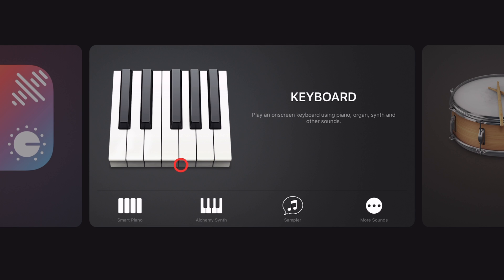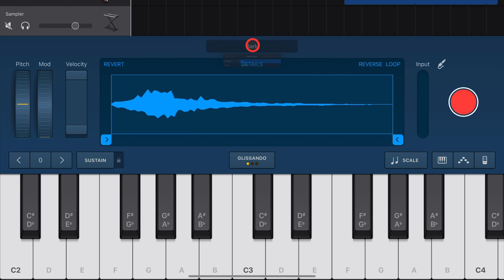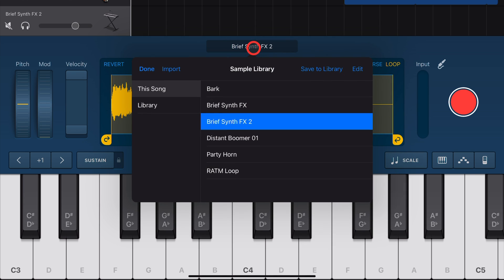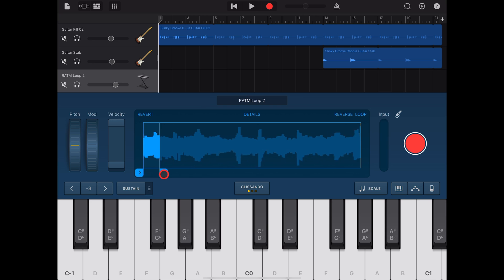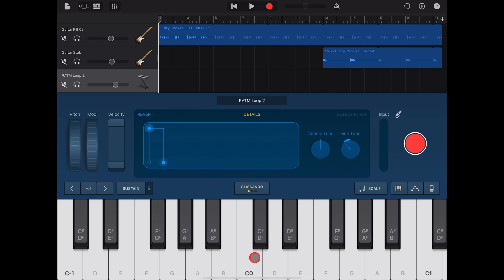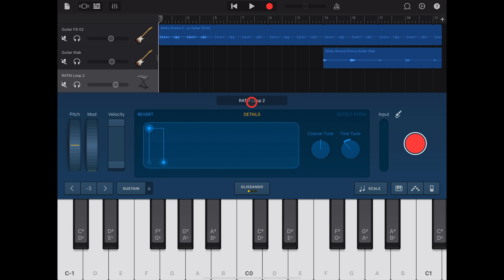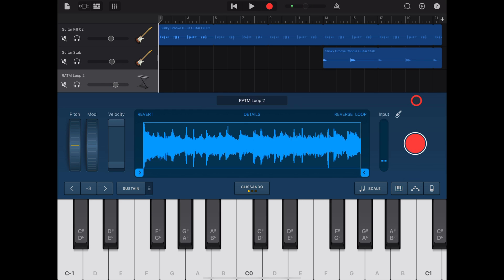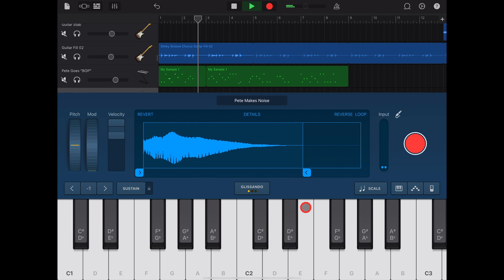SAMPLER in GarageBand iOS (iPad/iPhone)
⏰ Time Stamps:
00:00 Sampler
00:21 Add Sampler
00:26 Play the Sampler
00:29 Change the Sample
00:41 Import Apple Loop
00:59 Import Audio Files
01:20 Trim Start/End of a Sample
01:32 Loop a Sample
01:37 Reverse a Sample
01:42 Edit Fade in/Fade out
01:56 Adjust Pitch of a Sample
02:20 Revert Changes
02:24 Save a Sample to Library
02:40 Record a Sample
03:05 Record a Sampled Instrument